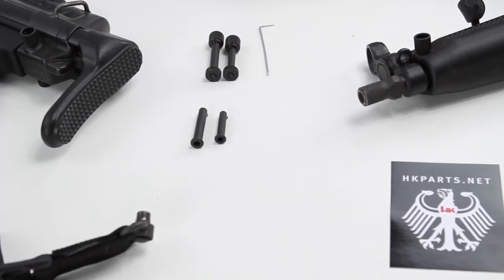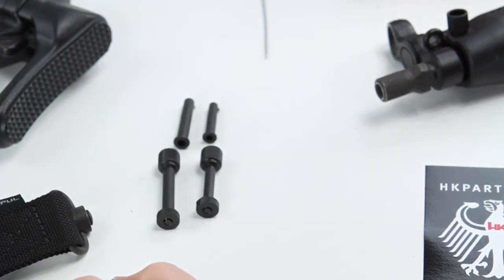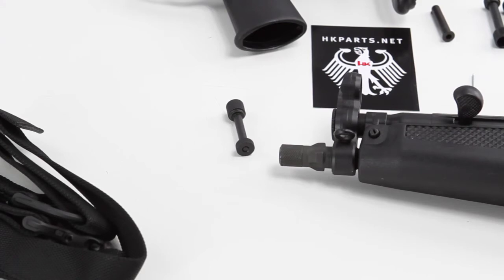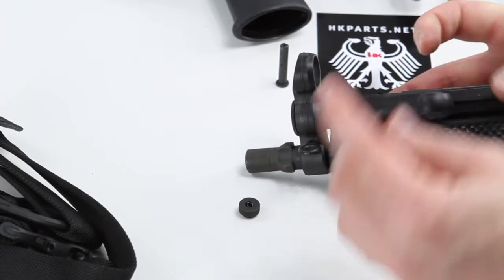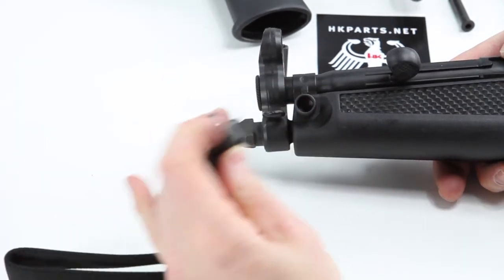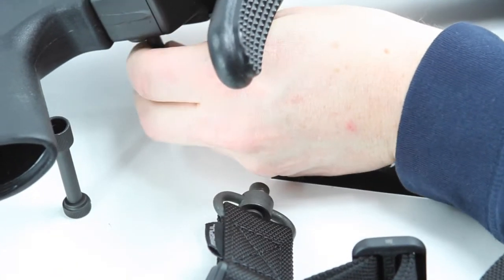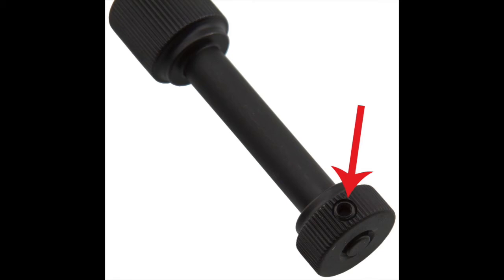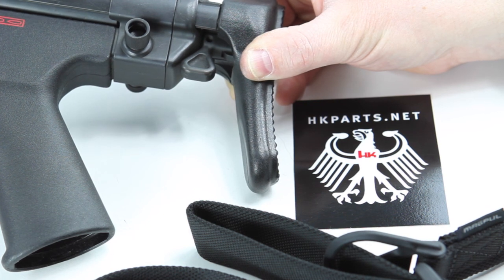Quick Detach Sling Pins Installation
This video goes over how to install and uninstall QD sling pins for HK rifles.